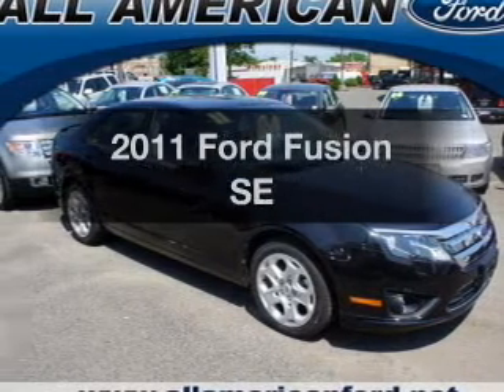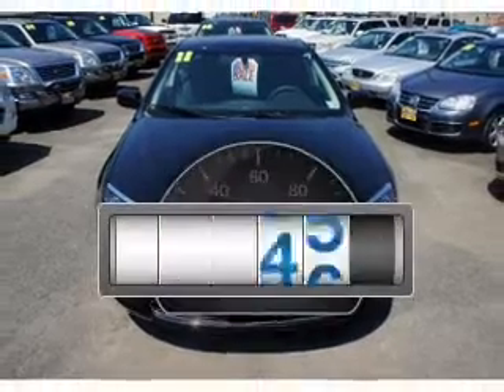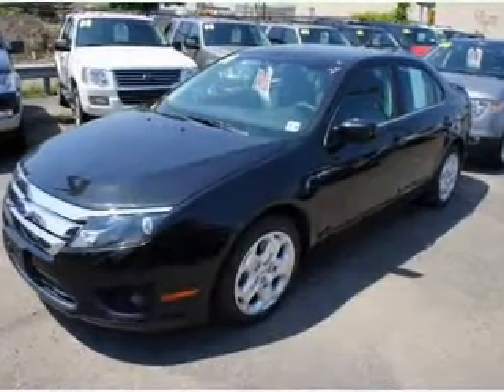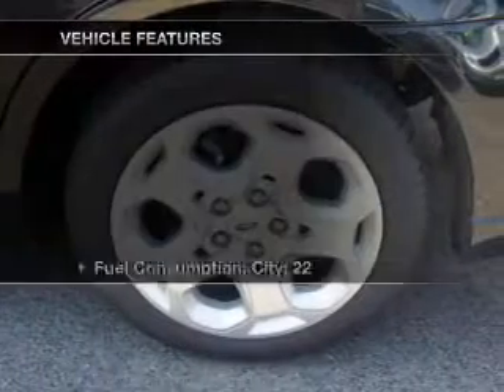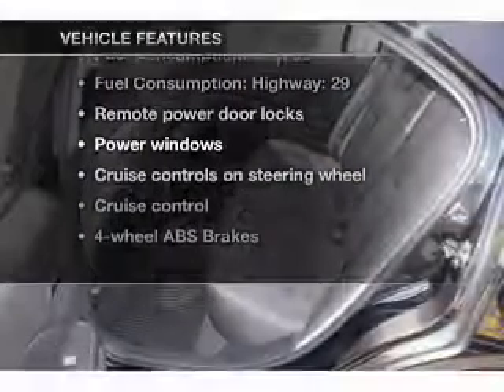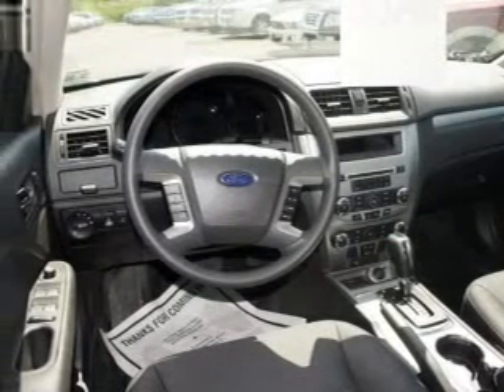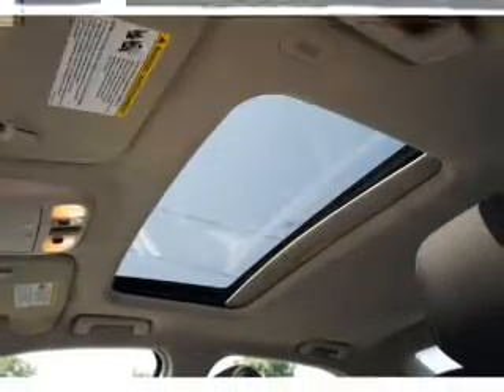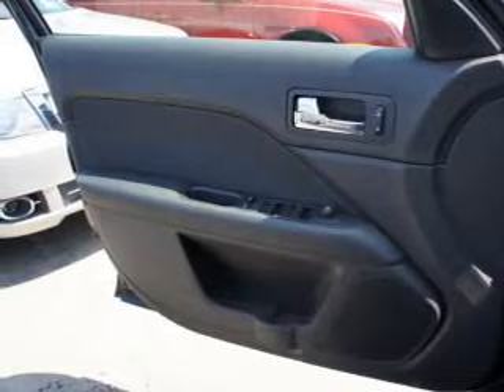2011 Ford Fusion - Hackensack NJ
Year: 2011
Make: Ford
Model: Fusion
Trim: SE
Engine: 2.5 liter inline 4 cylinder 16 valve
Transmission: 6-Speed Automatic
Color: Black
Mileage: 2007
Address:
520 River Street